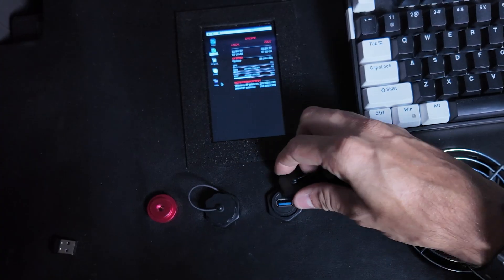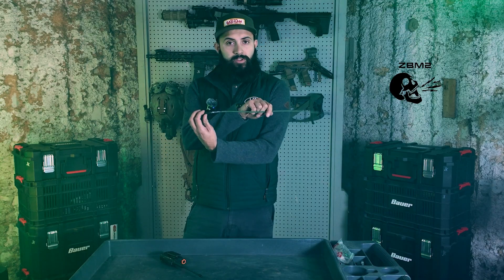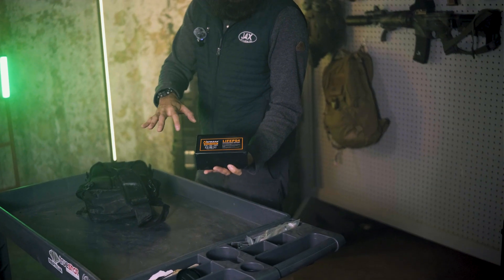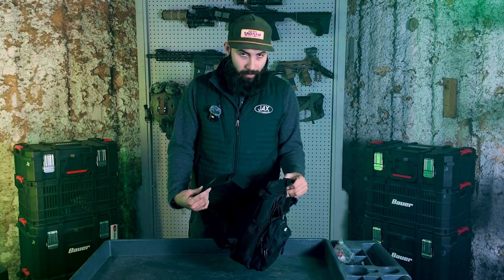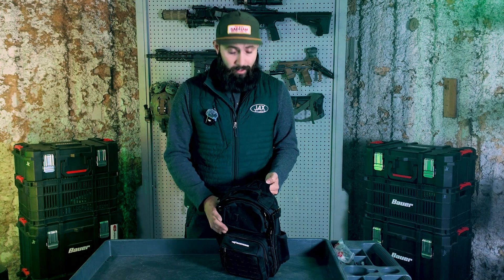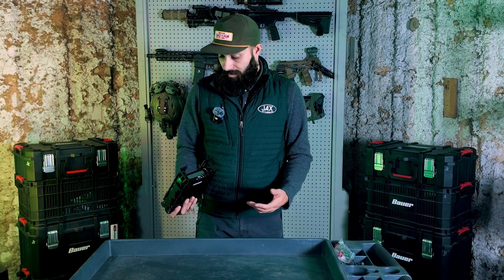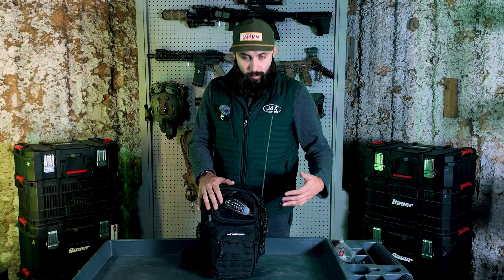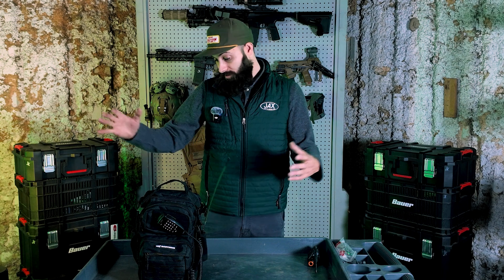BUILD A RADIO MAN-PACK BAG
In this video, we dive into building a portable manpack bag radio designed for off-grid communication. Whether you're preparing for emergencies, planning remote adventures, or exploring ham radio, this setup is a must-have for reliable, independent connectivity.

We’ll cover:

Choosing the right gear for your manpack.
Assembling a compact, functional setup.
Tips for optimizing off-grid performance.
Links to seen items below